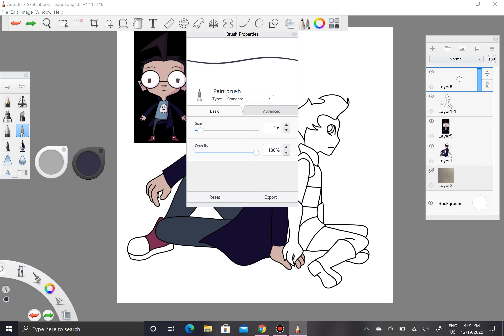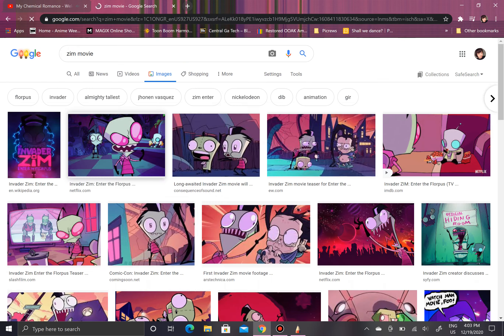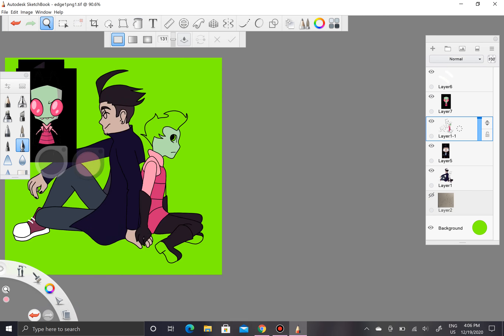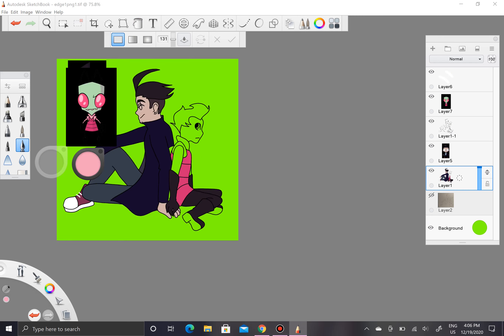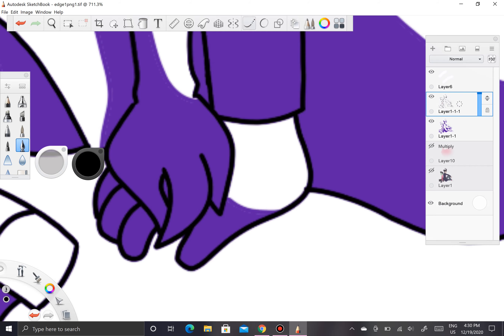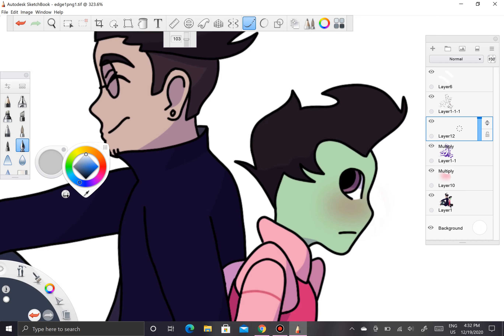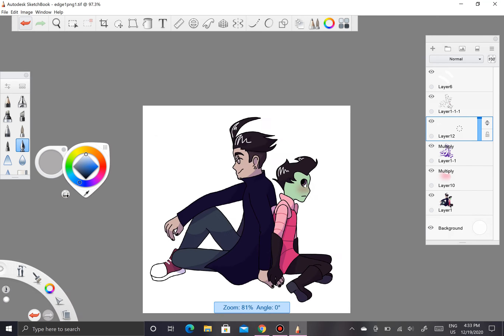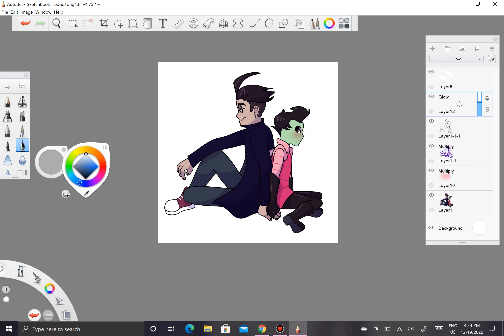Extraterrestrial // ZaDR Speedpaint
one of my first ships that still holds a special place in my heart
programs used: autodesk sketchbook pro, bandicam, and shotcut